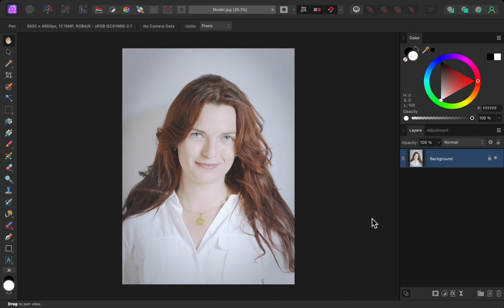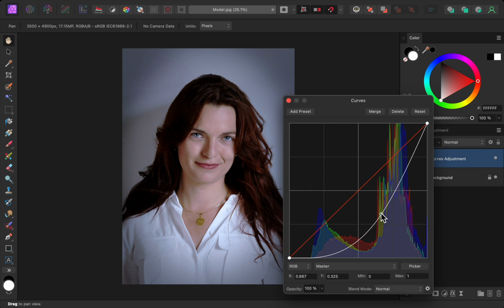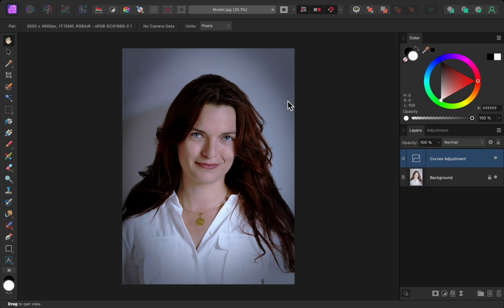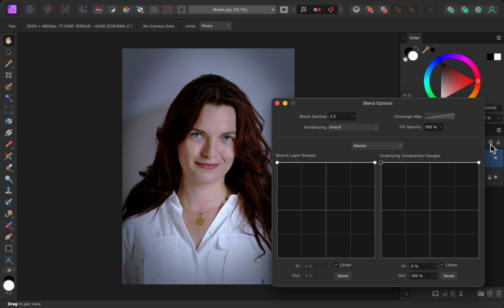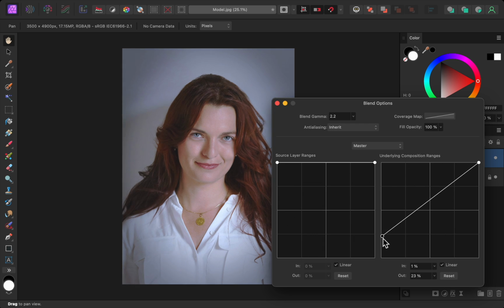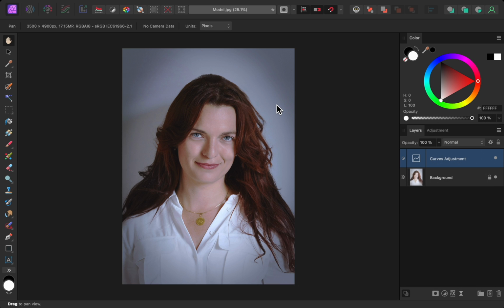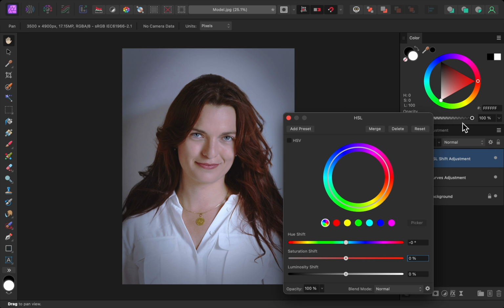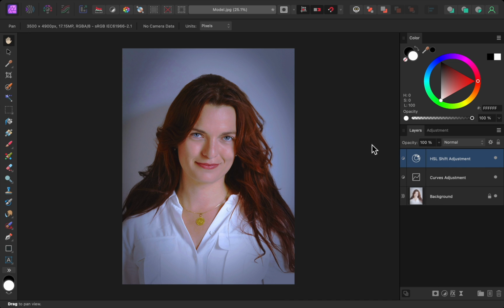How to Fix Overexposed Images in Affinity Photo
In this tutorial, I'll show you how to fix overexposed images in Affinity Photo. By using a Curves Adjustment and Blend Ranges, we can dramatically improve blown out highlights.